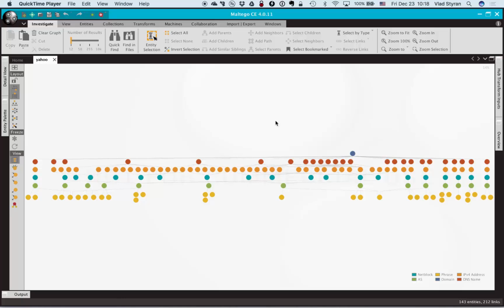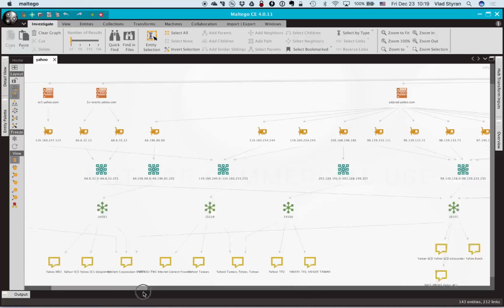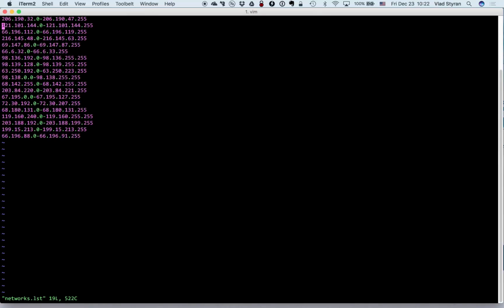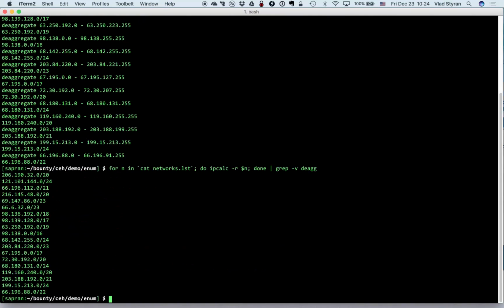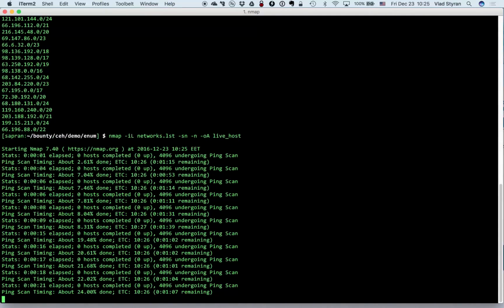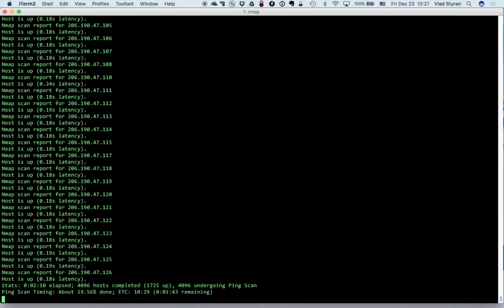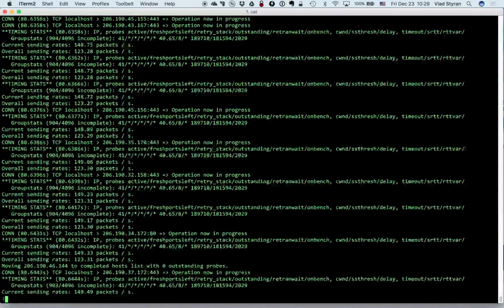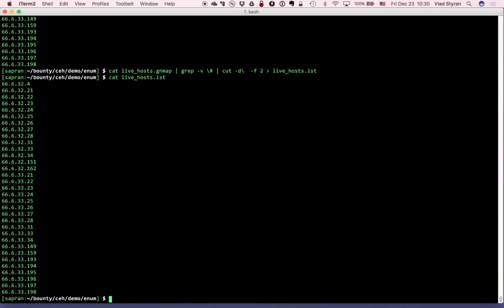#19 Nmap host recovery